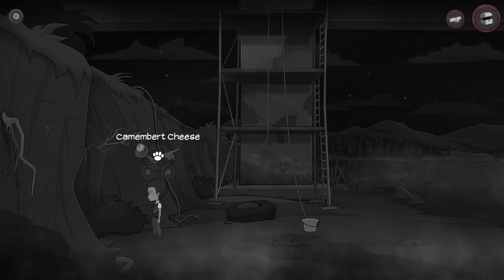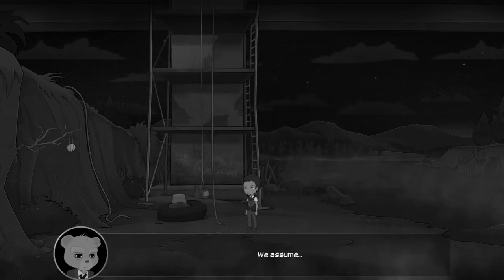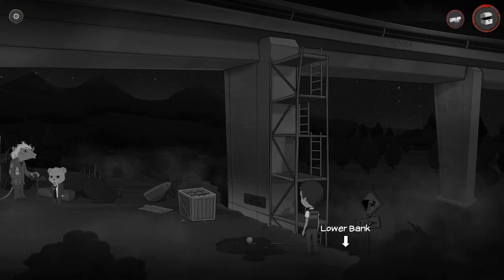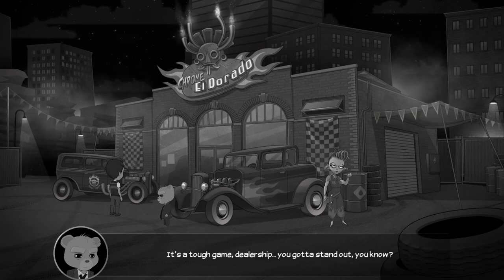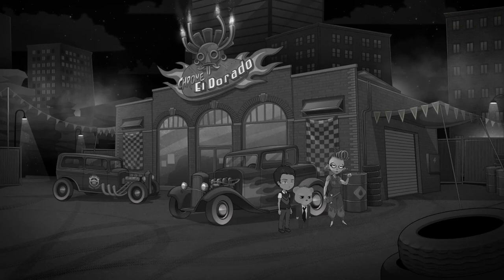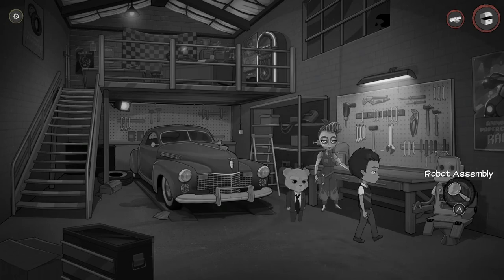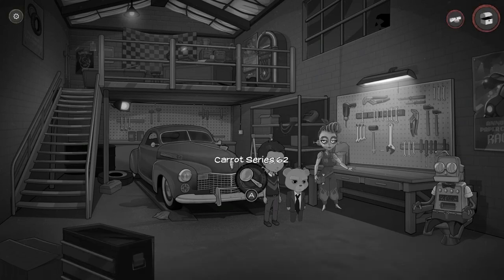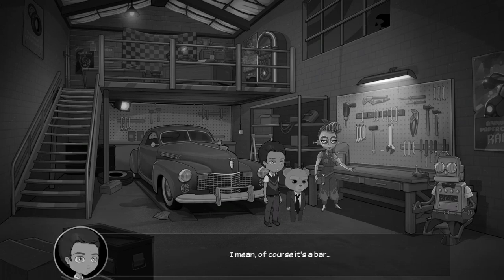Bear with me lost robots: part 2 Fixy is the best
We continue on with this investigation. Fixy might be the best character in this lol Enjoy.